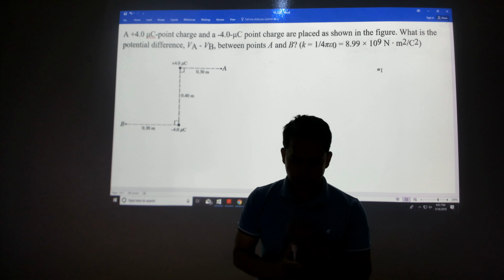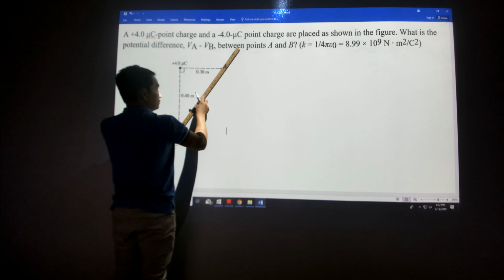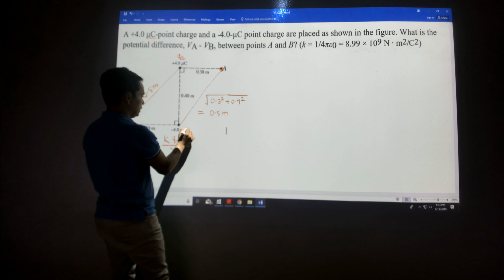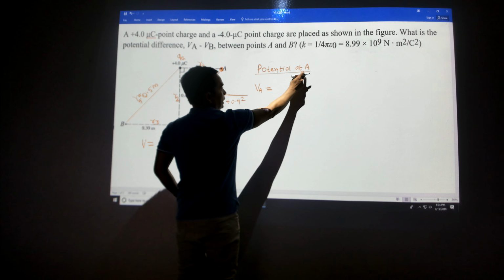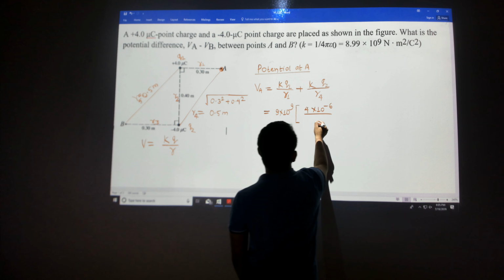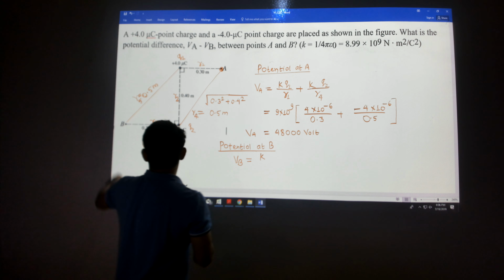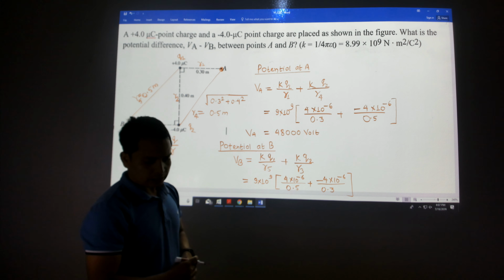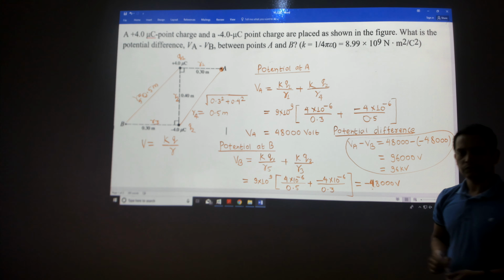Potential Difference between two points # Due to two charges